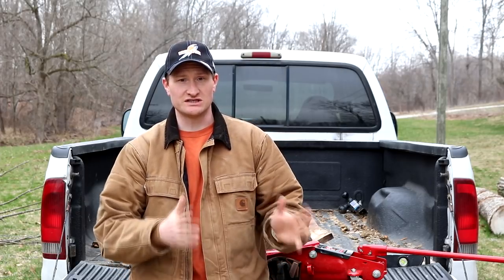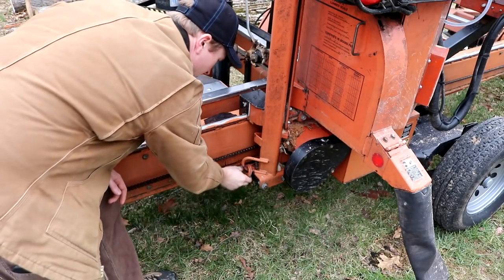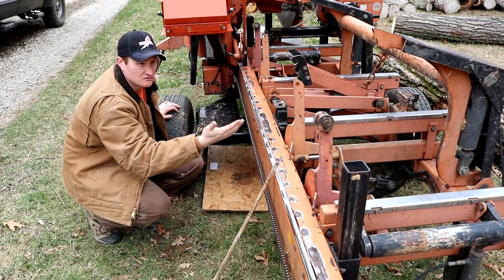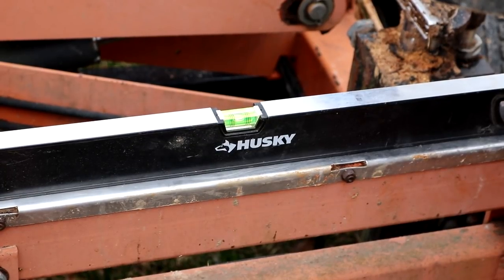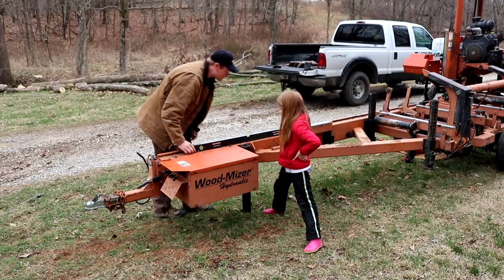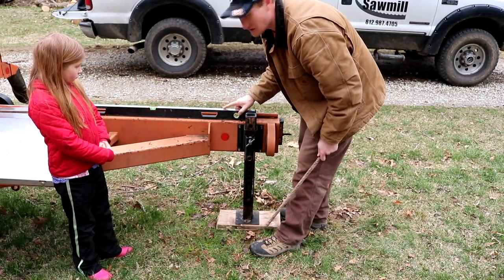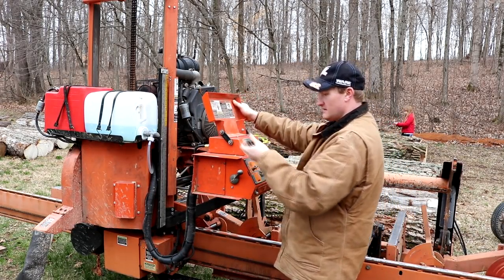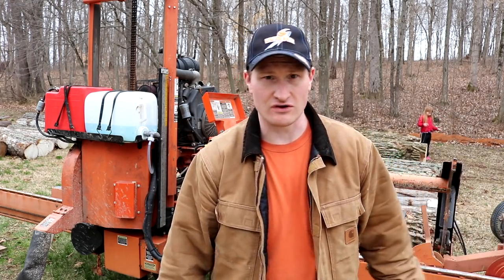Wood-Mizer Set up - How long does it REALLY take?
How long does it really take to set up a portable Wood-Mizer sawmill?  In this video, I use my LT40HD to demonstrate the set up process and explain the realistic time frame one can expect in setting up a sawmill for portable jobs.

As always, I try my best to give as honest a review as possible, with some good old practical advice mixed in.

Here is the general process to set up a Wood-Mizer hydraulic sawmill:
1) Unhook the sawmill from the truck hitch on reasonably flat terrain.
2) Put down the back outrigger, but not all the way down to allow for leveling.
3) If necessary, get car jack to level the machine side to side
4) Check front to back level and adjust the very front and very back outriggers as necessary
5) After front/ back is level, recheck side to side and drop the rest of the outriggers.  Lock in place with rod supplied on sawmill. Always check for level!!!
6) Unhook sawmill head, start the engine, and raise the head above the log loader.  Move the sawmill head to the front of the machine.
7) Lower the positioning pin that held the sawmill head in place.
8) Move the board return assist to the front position of the machine, making sue to secure the safety pin in it's proper place.
9) Take all necessary covers off of the machine.  (Debarker/ hydraulics, etc.)
10) release safety pin on debarker (if equipped)
11) lower the log loading arms and test functions of all hydraulics
12) tension sawmill blade and make sure debarker/ guide roller arms/ power head/ track system is all running properly.
13) Load first log and have fun making lumber!
14) After every 3-4 logs check lubrication on machine and sawdust on track system/ sawmill head and guide rollers.